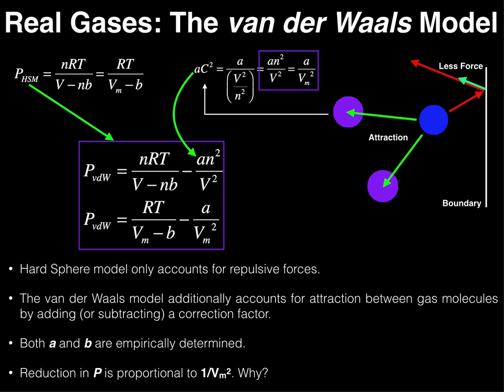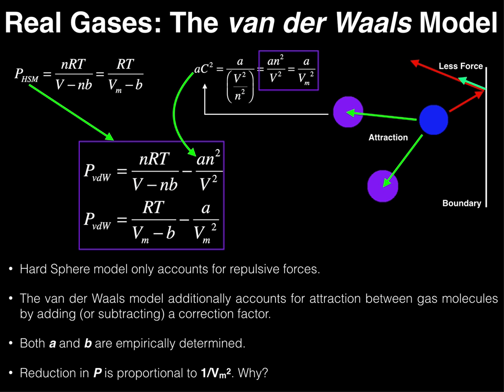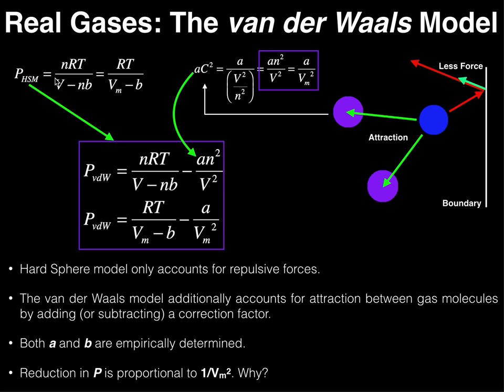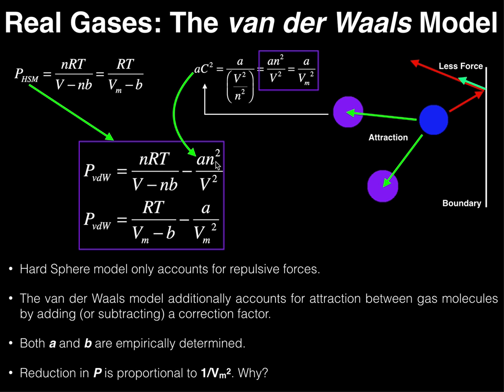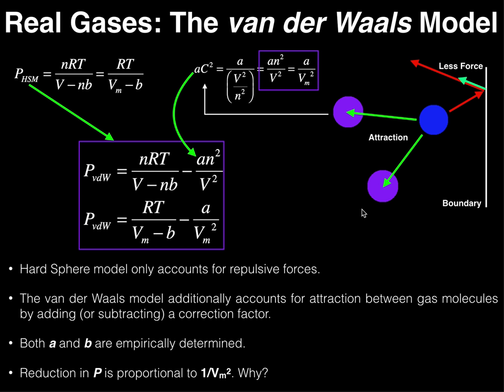Physical Chemistry | Theory of the van der Waals Gas Model